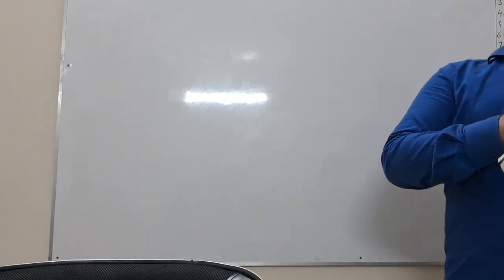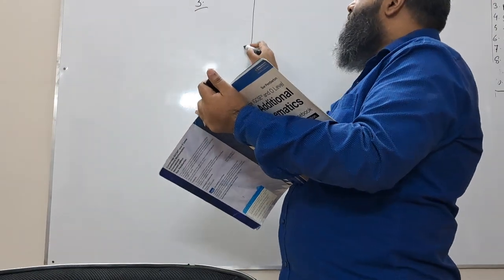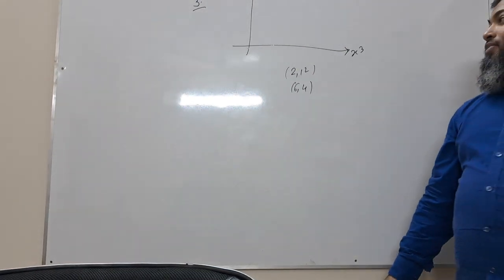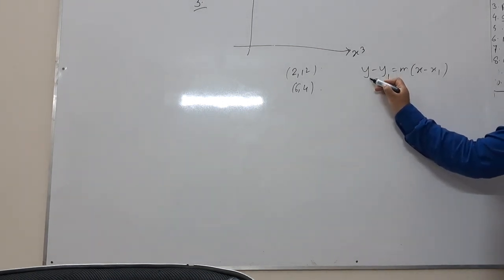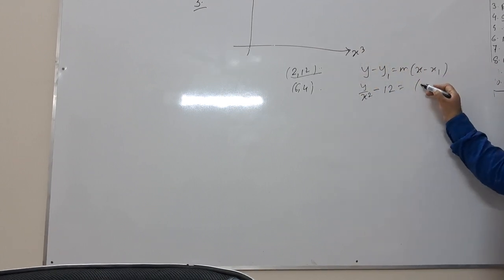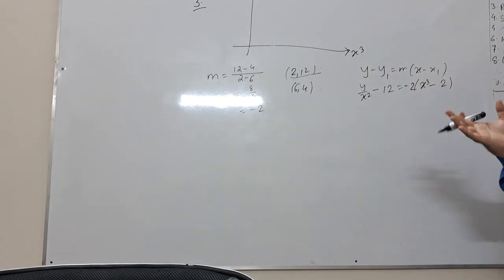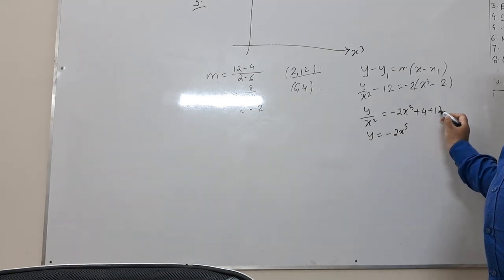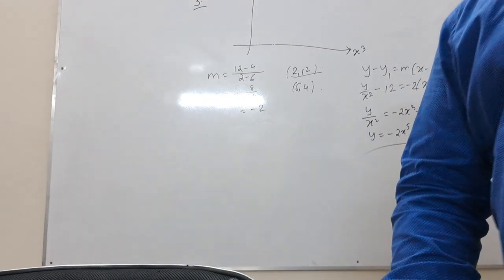ADD MATHS EX-7.6 NO 3